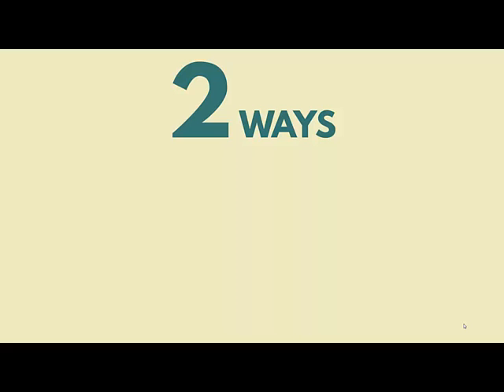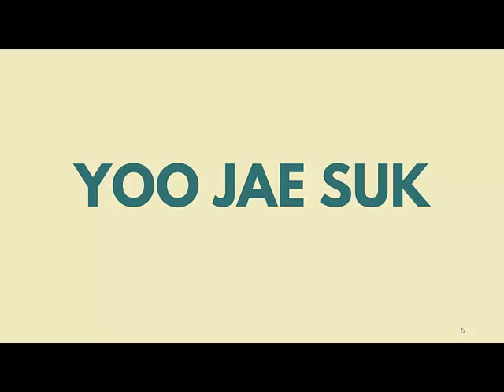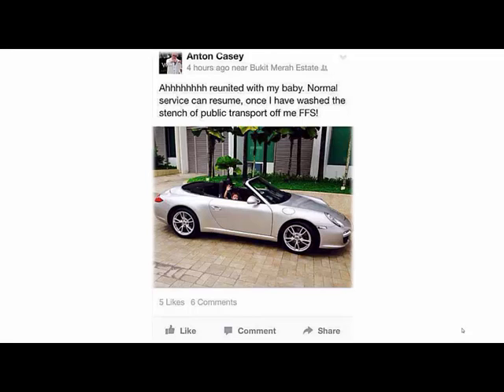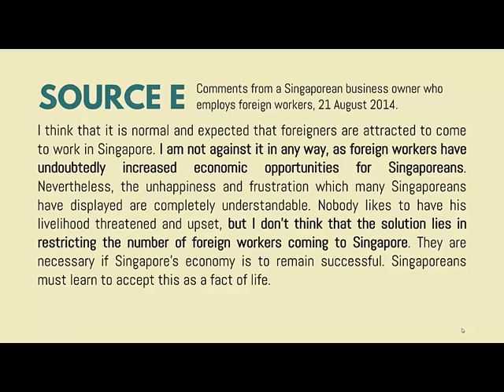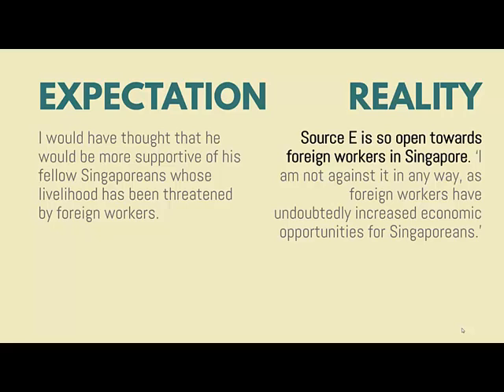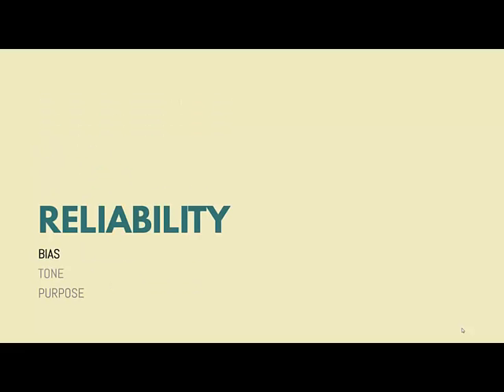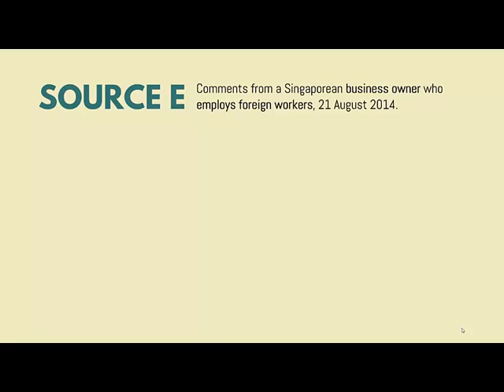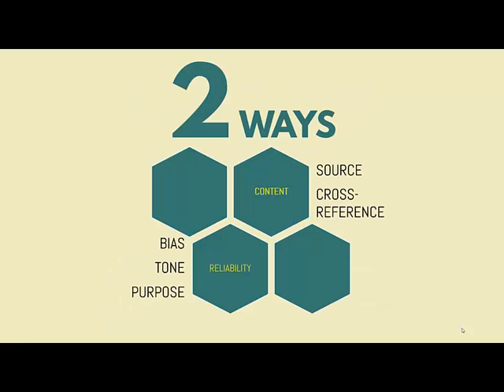Social Studies - How to answer Surprise SBQ Question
This video introduces the Surprise source-based case study question to the Secondary 4 Express and 5 Normal (Academic) students who are studying Social Studies for the Singapore 2013 old syllabus and explains the best way to answer this type of questions.

It also explains how to answer other types of emotional questions such as shocked. In order to do so, you can answer this type of questions through 2 ways.

The video is divided into 5 sections.
0:00 Introduction
1:53 Contextual Knowledge
5:18 Content using Source E as an example
7:29 Cross-reference
9:39 Bias
10:12 Tone
11:11 Purpose